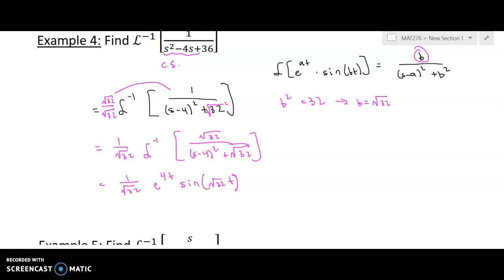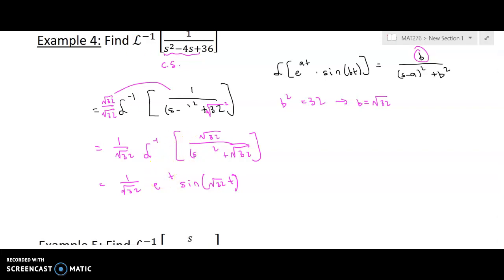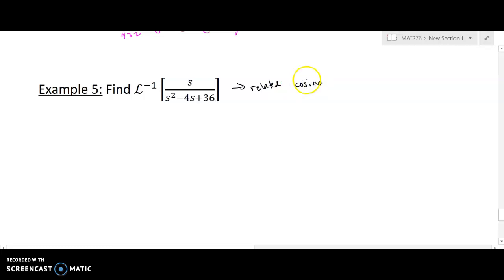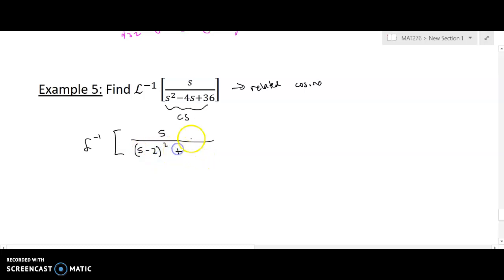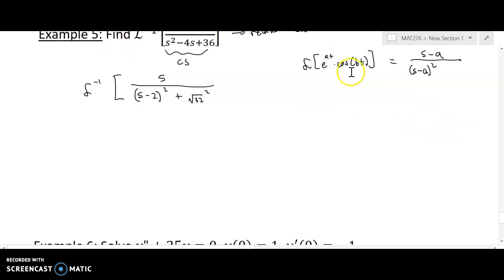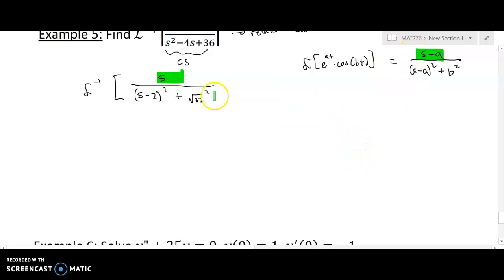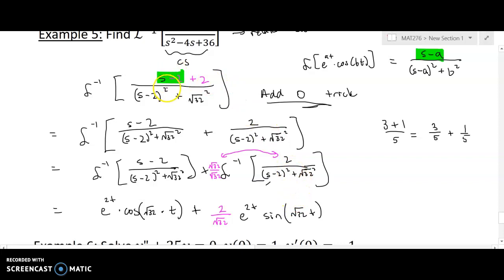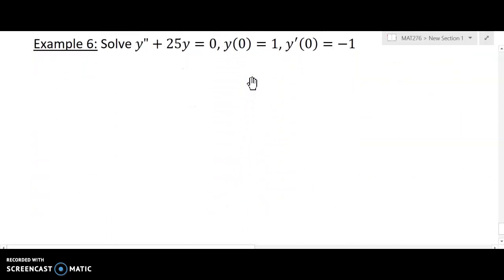Laplace Transforms of 2nd Order ODEs - Part 3 of 3